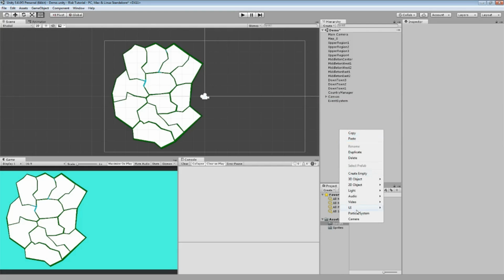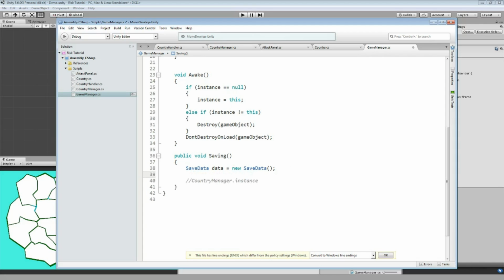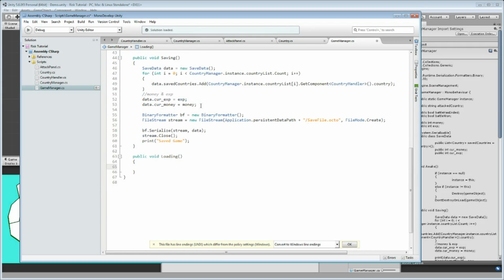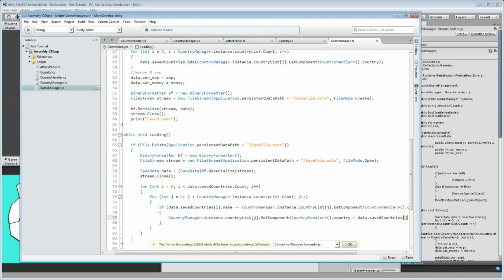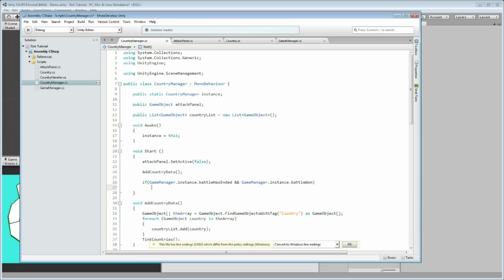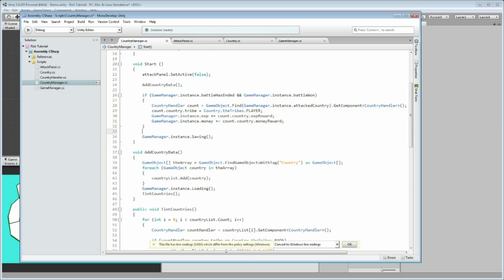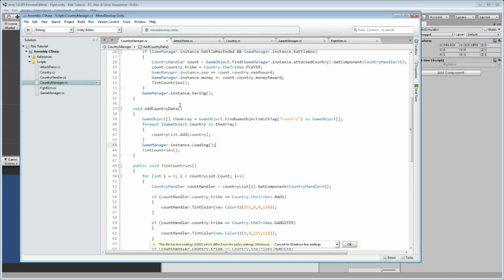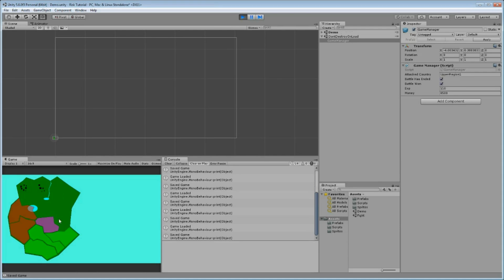Unity 5 Tutorial: "Risk" game type Map #4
In this unity 5 tutorial i show you one way of, how to create the basics of a "Risk" game type Map handling.